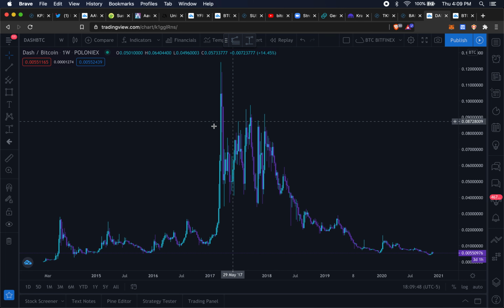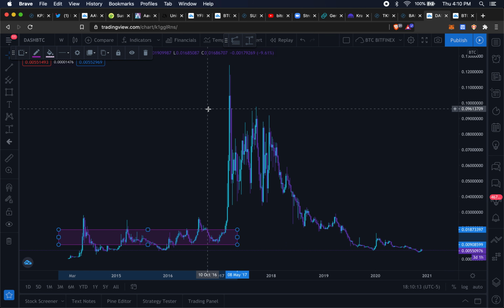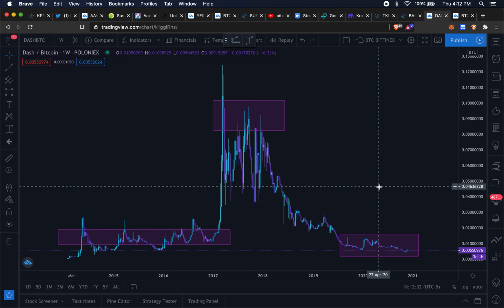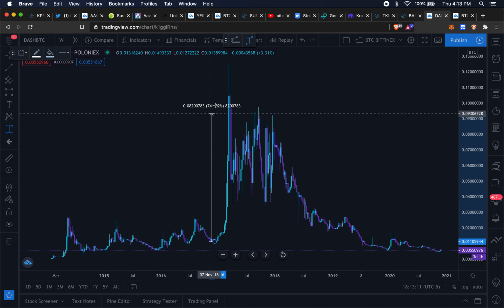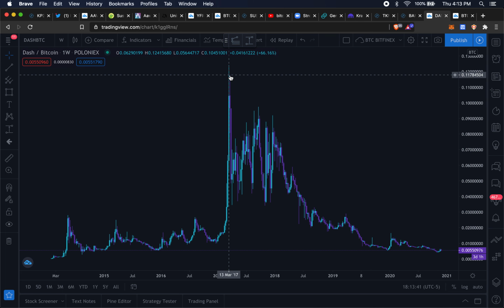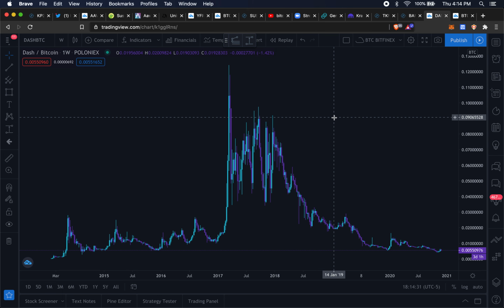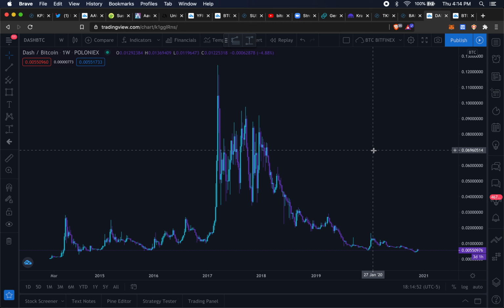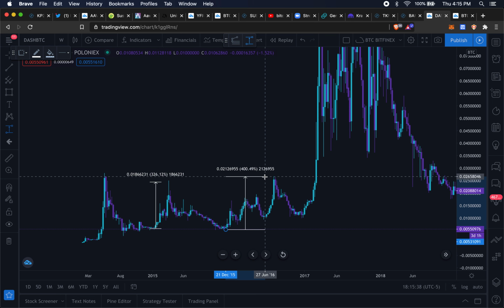Trading ALTCOINS to accumulate BITCOIN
This video explores how to trade altcoins to accumulate more bitcoin.